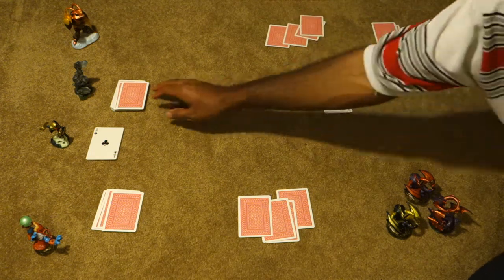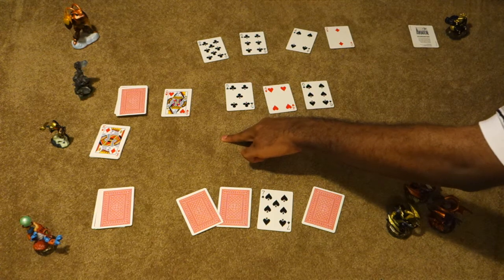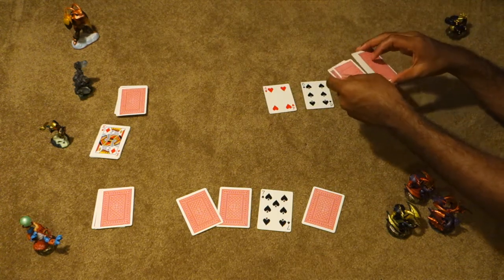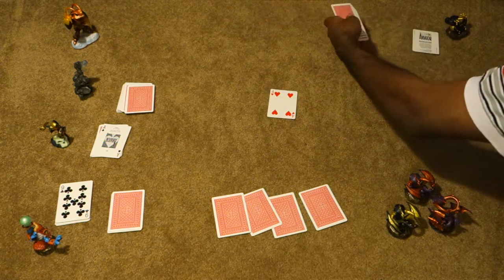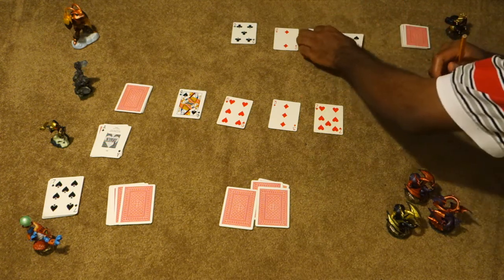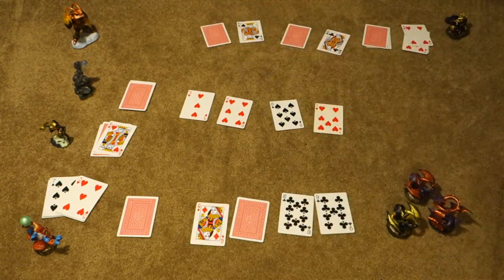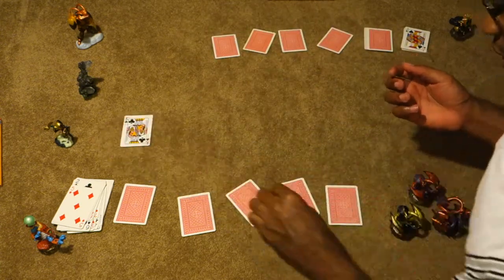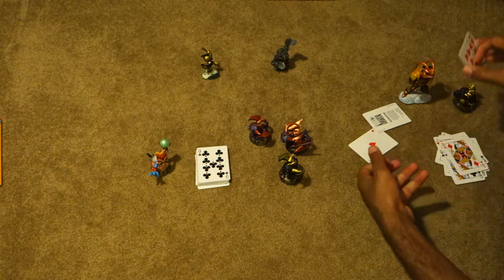Vlog # 19: Rebellion (Broke person's deck building game) pt2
Part 2: Gameplay and Scoring

So I may or may not be addicted to deck building games O_O… well, to help with the itch for games in the genre, I set out and made a deck-building game of my own. It follows the basic concepts of typical deckbuilding games where you start each match with a limited number of cards, and build up your deck as the game progresses

YOU can make it too! All you need is a deck of cards, some dice, and a friend! (skylander figures optional :P )